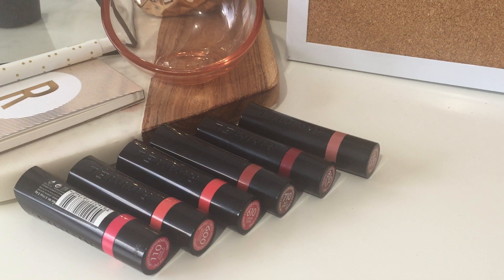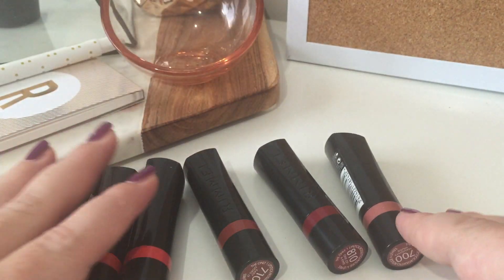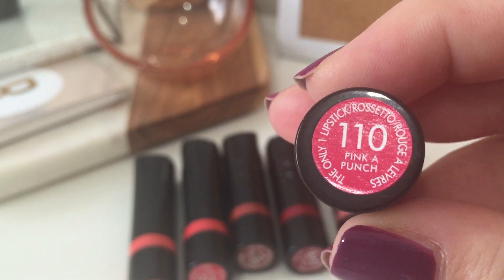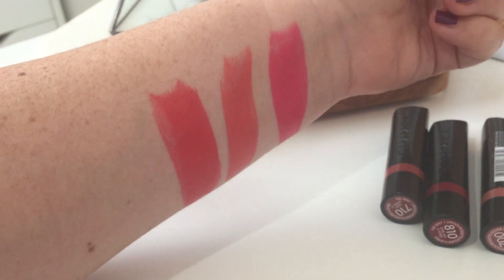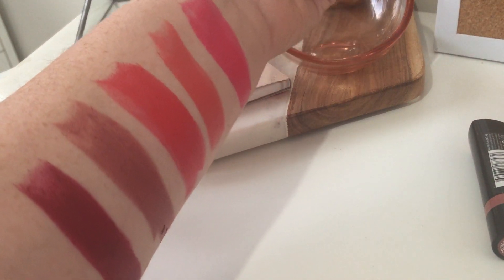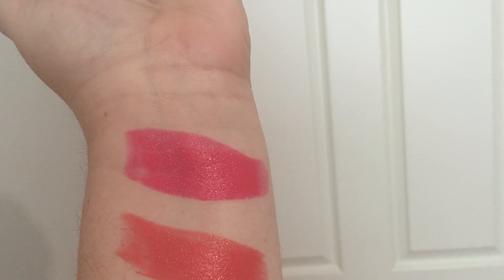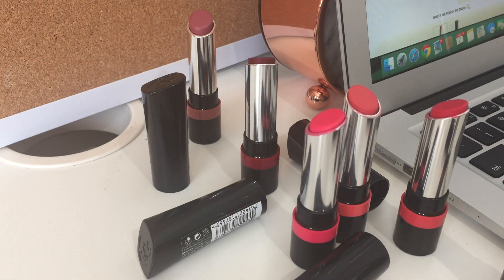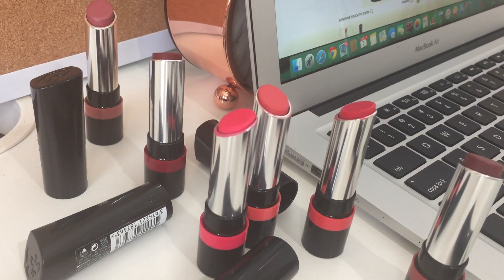Rimmel The Only 1 Lipstick Up close and personal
A look at the newly released The Only 1 Lipstick from Rimmel London.Watch for swatches and a close look at these new lipsticks promising full moisture, long wear and comfort.